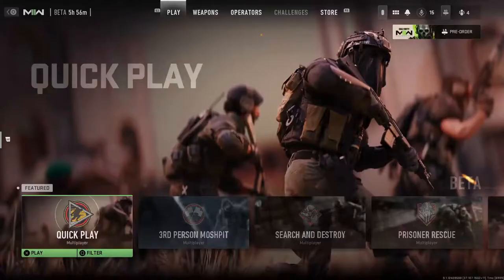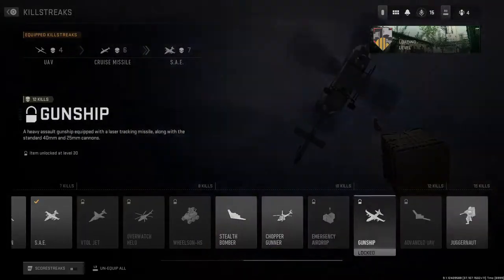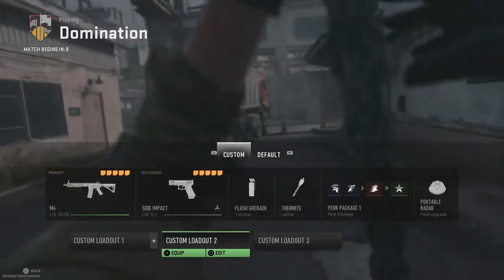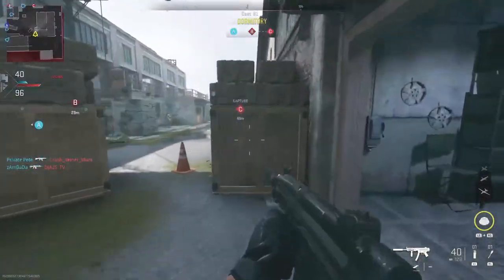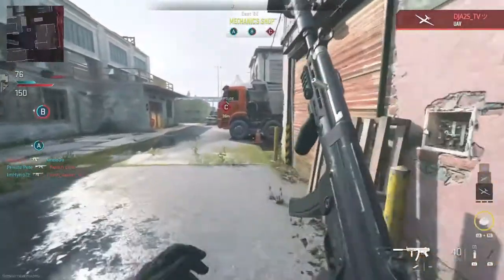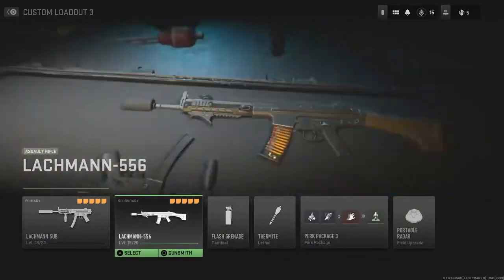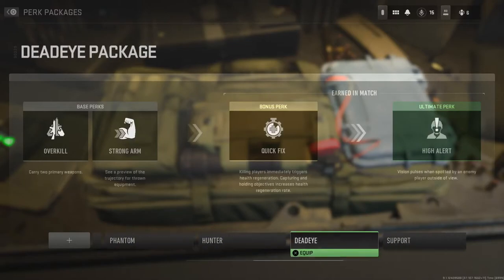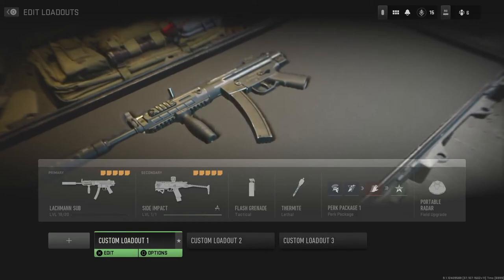First Thoughts and Domination | Call of Duty MWII Beta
Couple of first thoughts on the game and a bit of gameplay from a domination match.